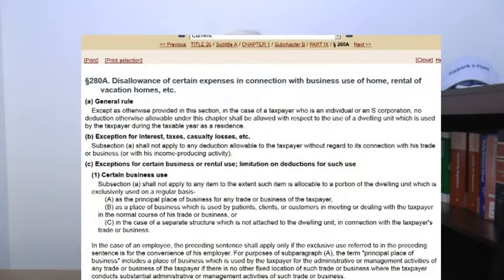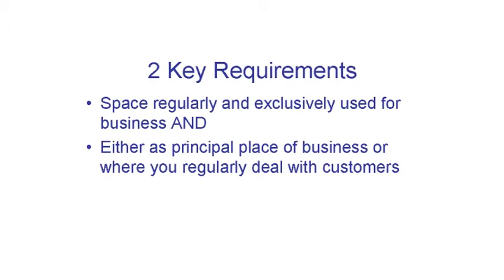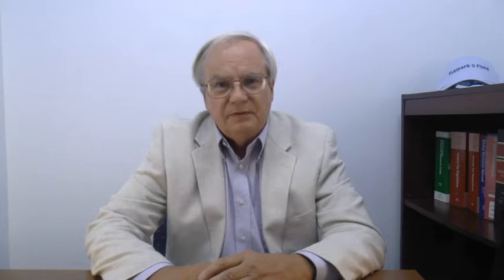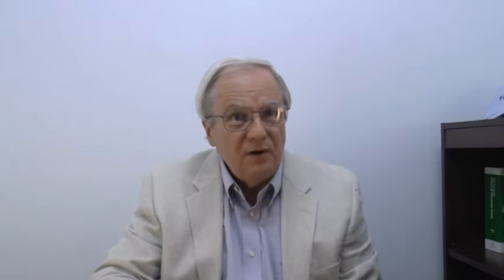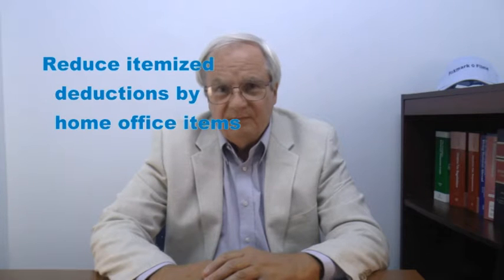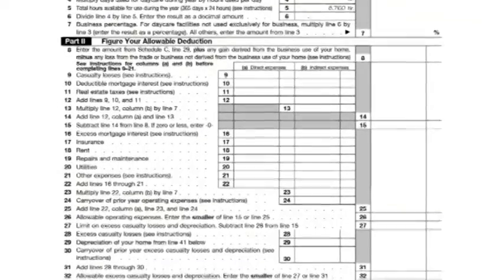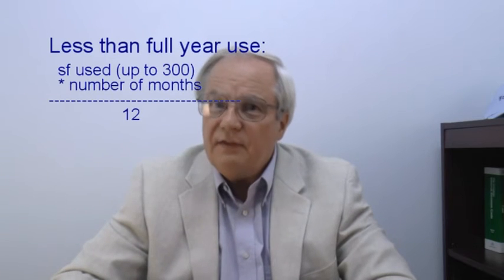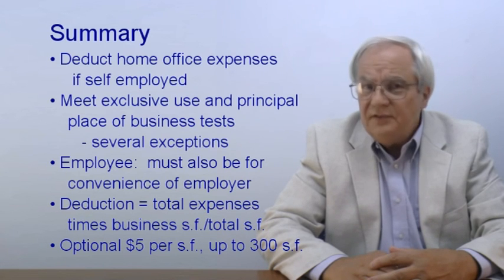Deducting Home Office Expenses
See when you may claim a deduction for expenses of an office in your home, and

how much to deduct.
Time   Topic
00:00  Introduction
01:11  2 key requirements
03:00  Additional requirement for employees
03:35  Exceptions to exclusive use
05:03  Relevant deductions
06:32  Apportioning expenses
08:13  Optional $5 method
09:29  Limits on deduction
10:11  Summary